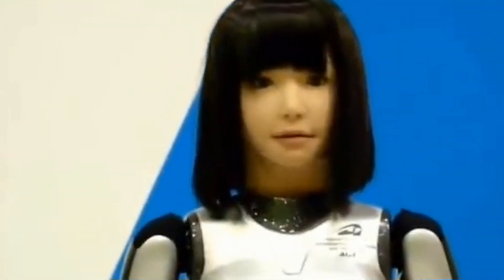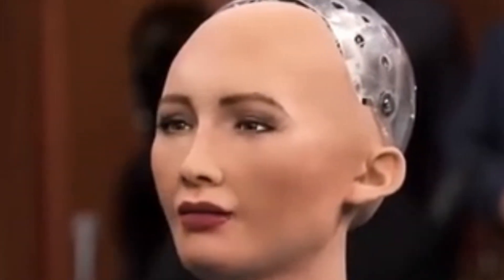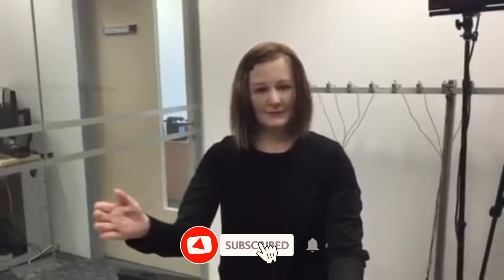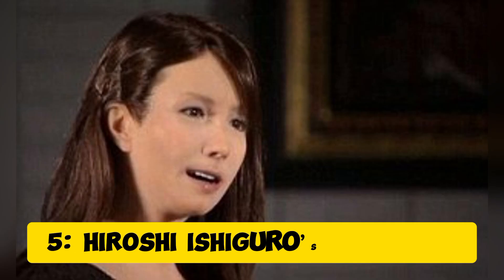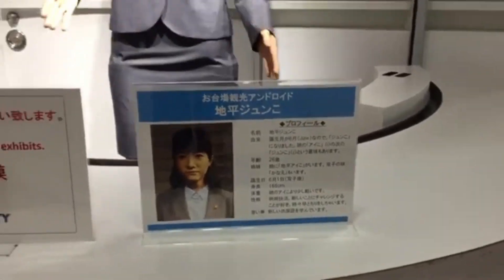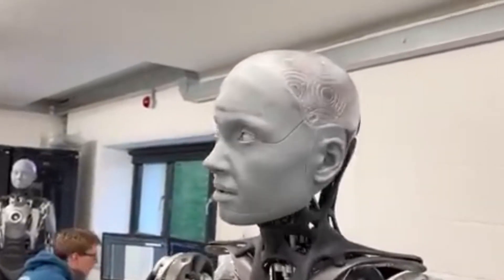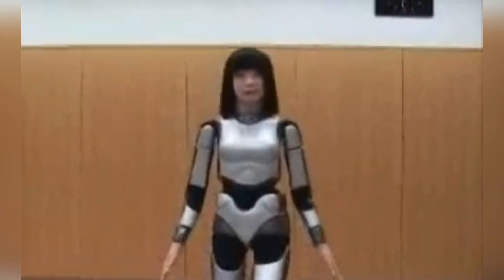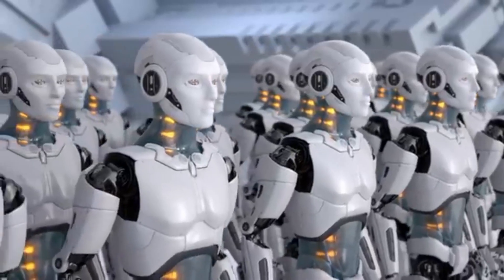10 Humanoid Robots That Look Exactly Like Humans.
10 Humanoid Robots That Look Exactly Like Humans.

"In this video, we explore 10 humanoid robots that look and behave almost exactly like humans! From Sophia, the first robot citizen, to Ameca’s hyper-realistic facial expressions, these robots are pushing the boundaries of technology and human interaction. Discover how each of these robots brings us one step closer to a future where humans and robots live side by side. Watch till the end to see which one looks most like a real person!"

most advanced humanoid robots in the world
most advanced humanoid robots 2019
 most advanced humanoid robots 2020
 advanced humanoid robots
most advanced humanoid robots
 advanced robots
 the incredible bionic man
 spot mini
 pepper
 romeo
 valkyrie robonaut 5
 sawyer
 method 2
 atlas
 asimo
humanoid robots
 best robots
 artificial intelligence
 futuristic robots
 top 10
 list
 trend max
ai robot
 smart robots
 personal robot
humanoid robot
 human robot
 sofia robot

humanoid robot
humanoid robots
robots
human robot
top humanoid robots
humanoid
robot
robot humanoid
female humanoid robot
ai robot
female humanoid ai robot
human like robots
most human looking robots
top 10 humanoid robots 2022
top 10 female humanoid robots 2022
top 10 humanoid robots of 2021
10 most human looking robots
top 10 robots
real life robots that look like humans
female humanoid robots
advanced humanoid robots
humanoid robots 2024